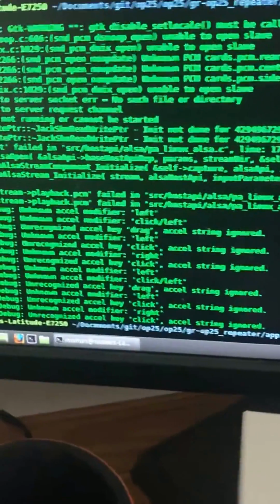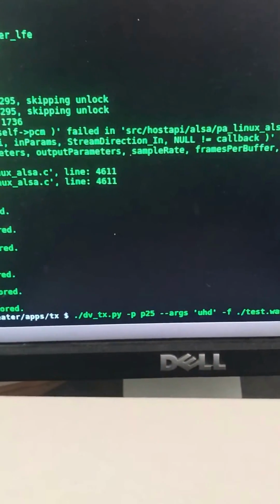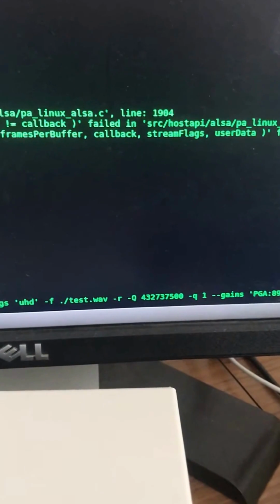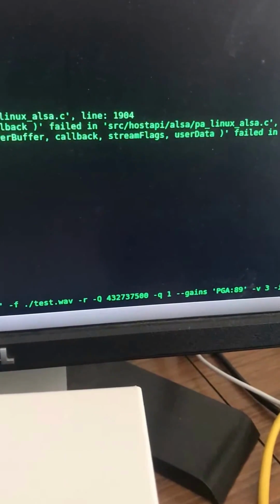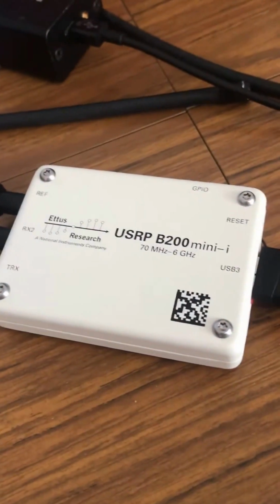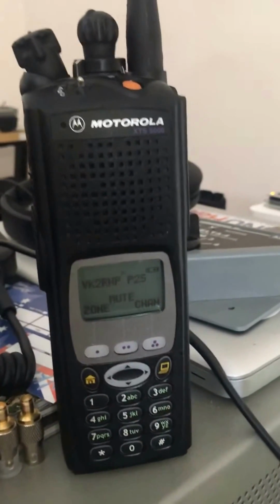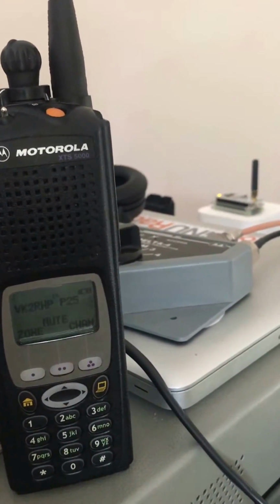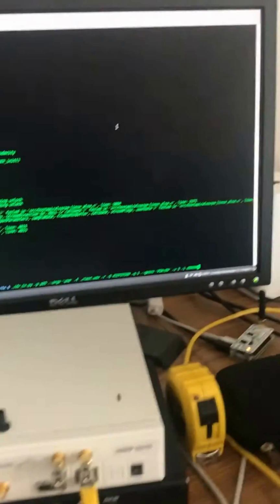OP25 Software Defined Open Source P25 Transmitter